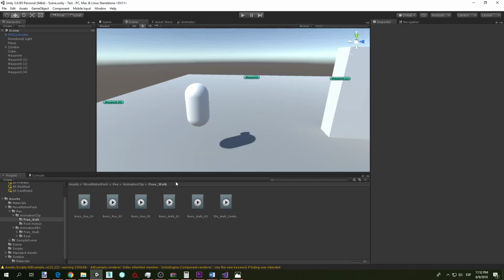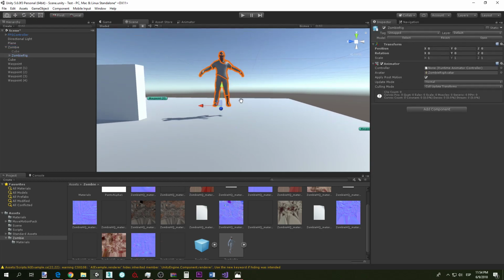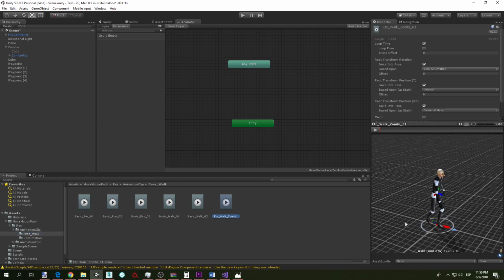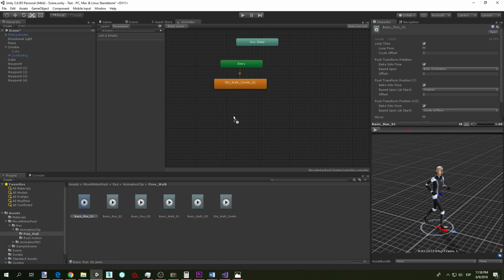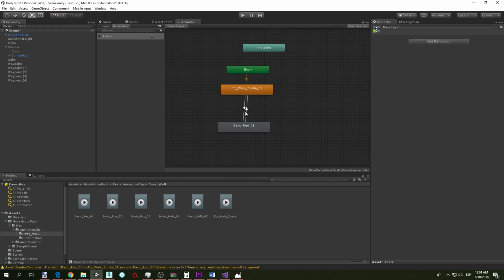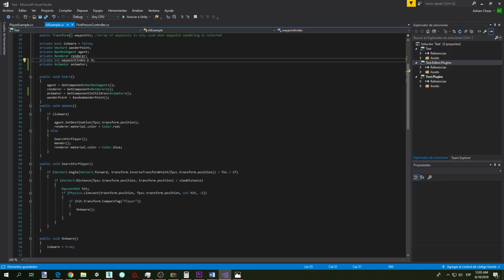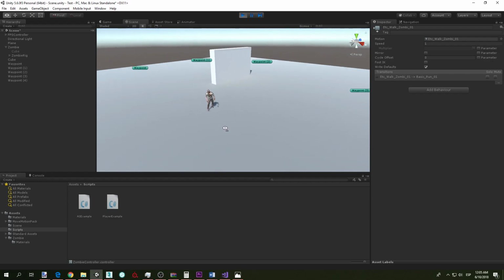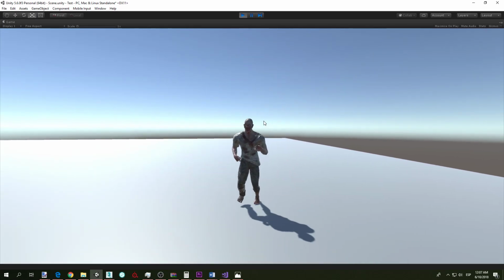Unity3D - AI Tutorial - Adding Zombie Model and Animations (Part 4)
In this tutorial I show how to add animations and a model to our zombie AI.